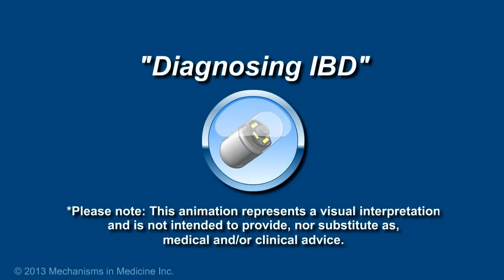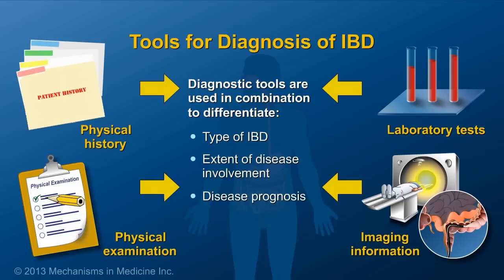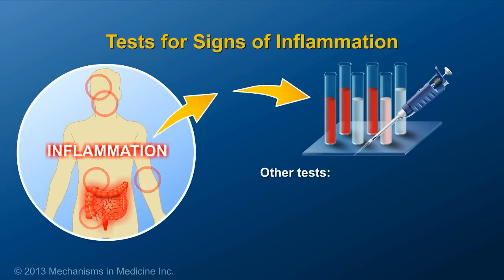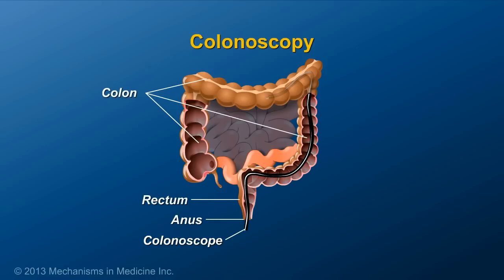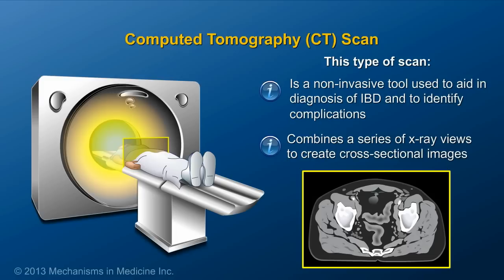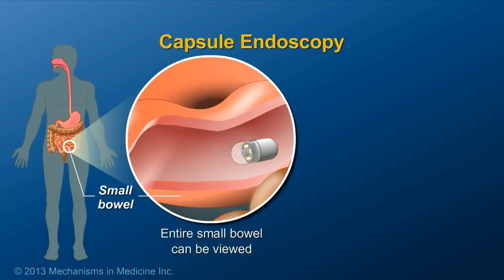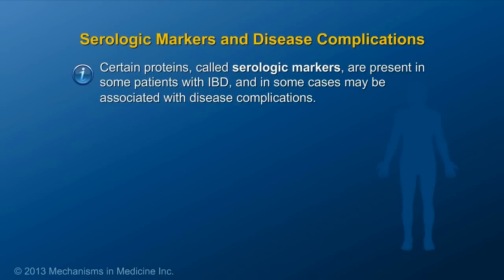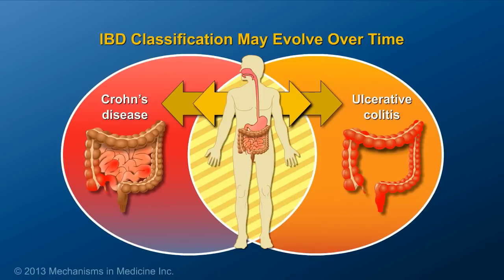Diagnosing IBD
This animation describes tools and tests used to diagnose inflammatory bowel disease (IBD), determine IBD type, and predict its probable course and outcome.